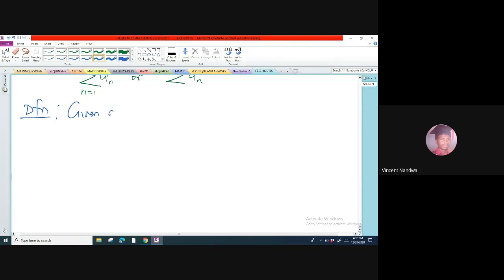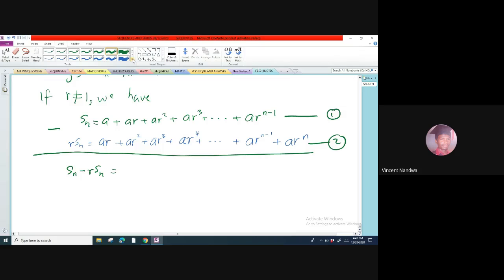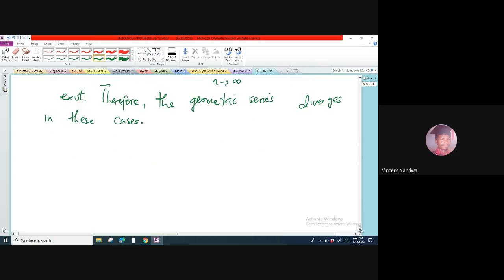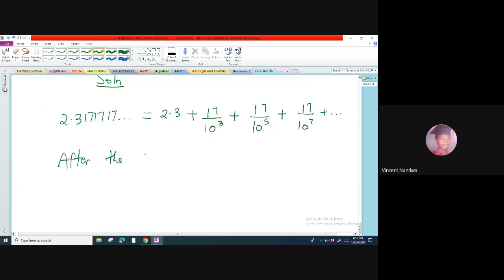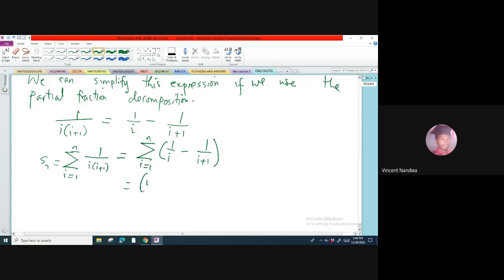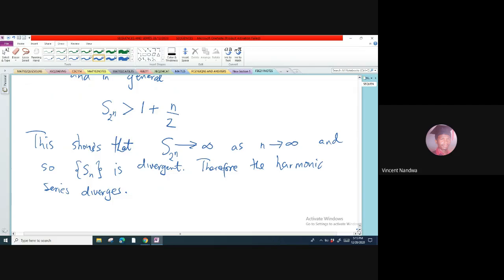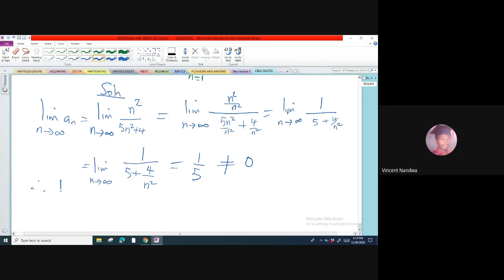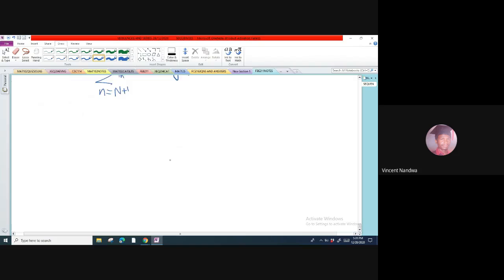Sequences and Series Made Easy-Part Three